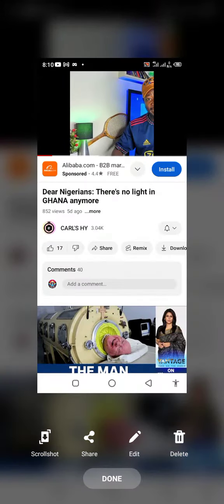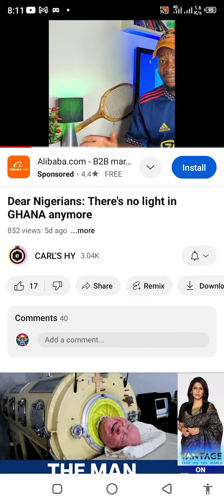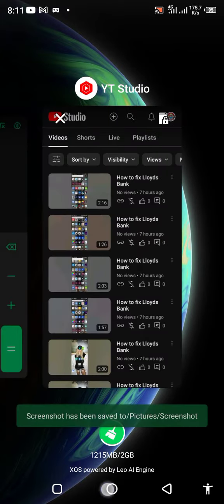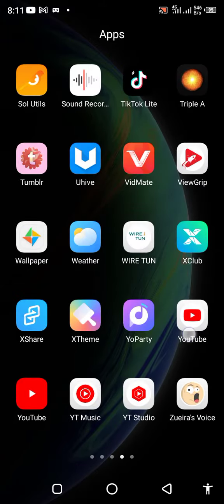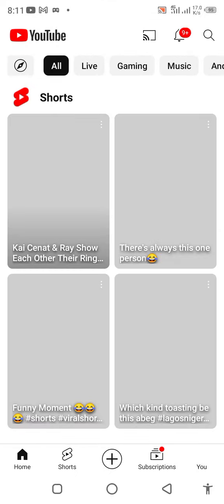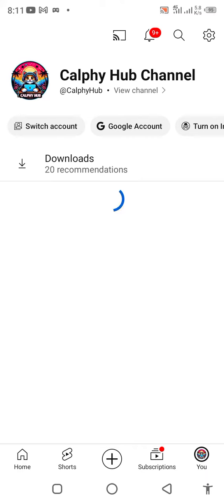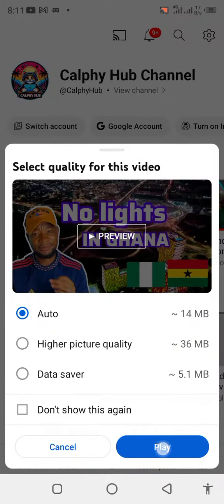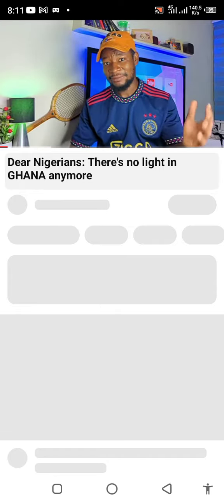how to fix youtube video ratio problem